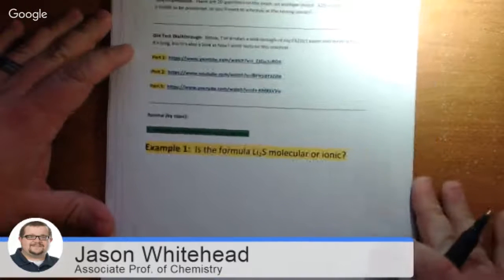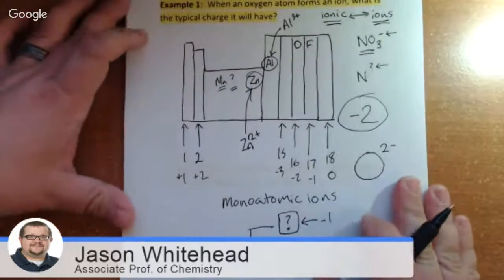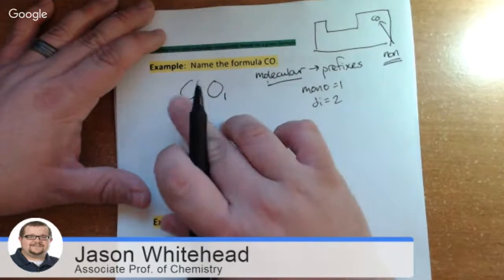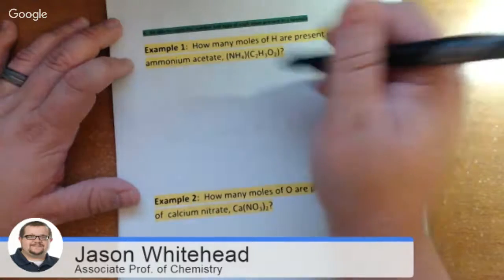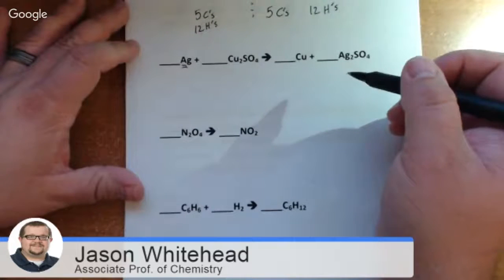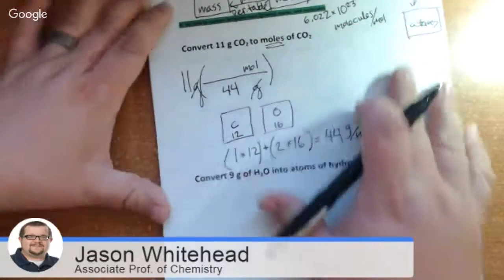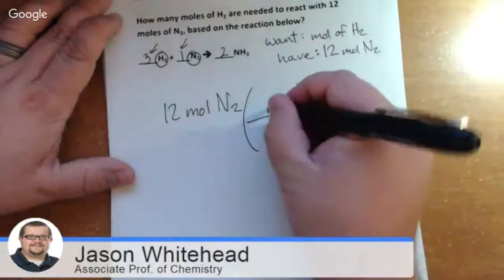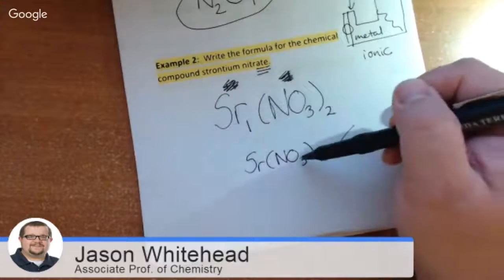CHM 090 Exam 2 Review FA2016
This review will go over material for our 2nd Exam for CHM 090 (section 0001).  Come and go as you need to- you're welcome to come in late if need be.  We'll be streaming from 9 pm - 10 pm.  I'll be posting a video of the review following the event.